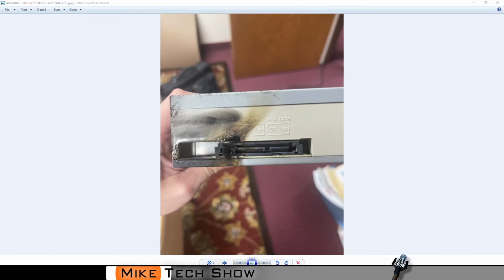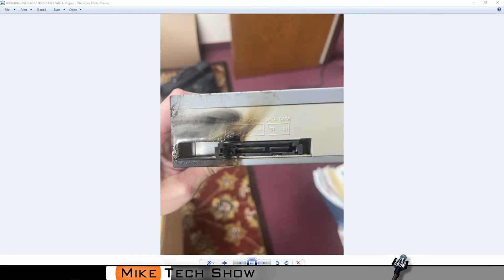MTS 784 video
Anti-Malware plugin for WordPress, OneDrive icons, Norton, Asus ZenWiFi AX6600 XT8